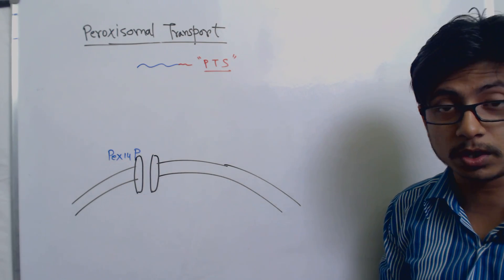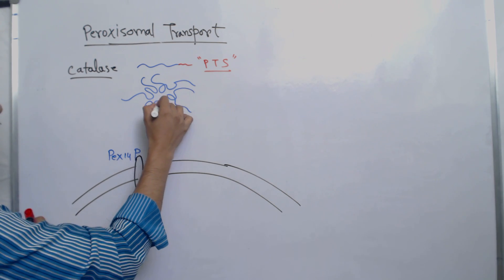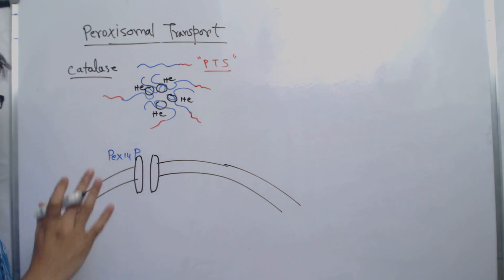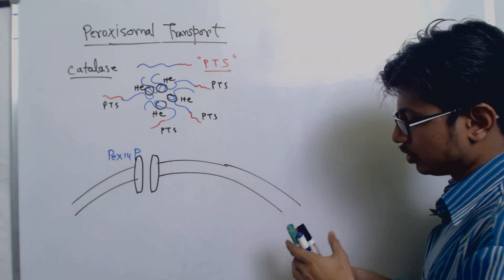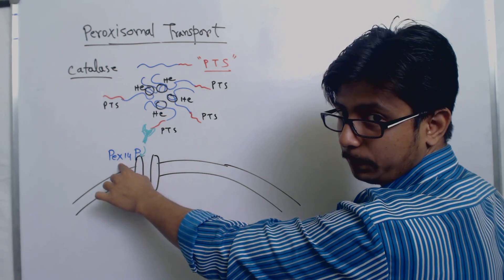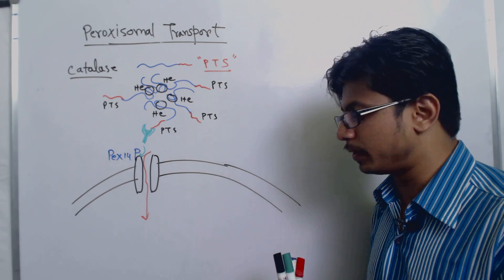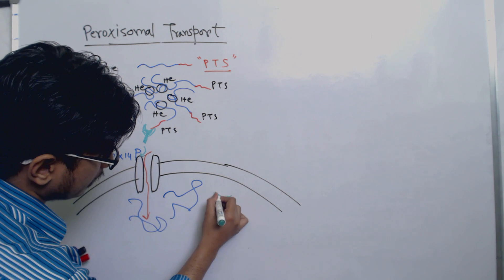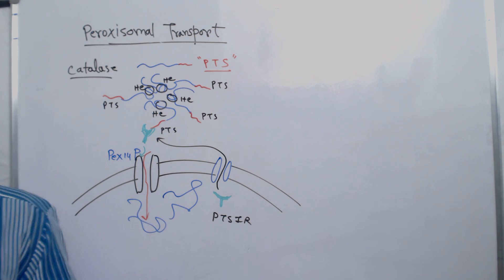Protein transport into peroxisomes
Protein transport into peroxisomes - This lecture explains about the mechanism of protein transportation into peroxisomes. Peroxisomal protein transport is necessary for the proper cell function. Cellular transport works by synthesizing new proteins to be delivered in Peroxisome. Proteins prepared in cytoplasm containing Peroxisomal signal is delivered inside it.